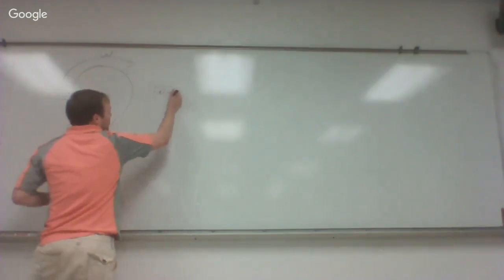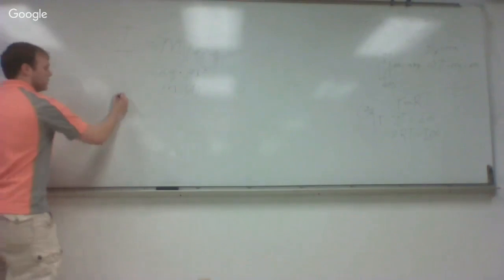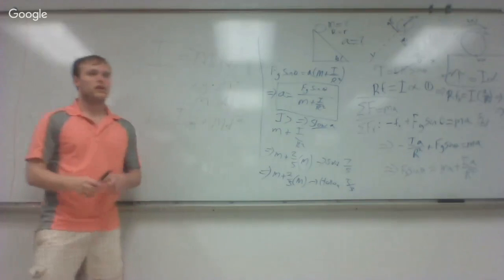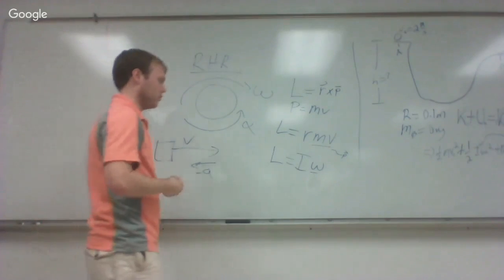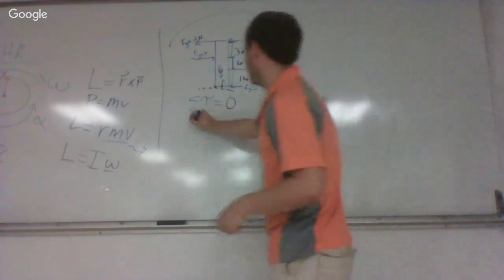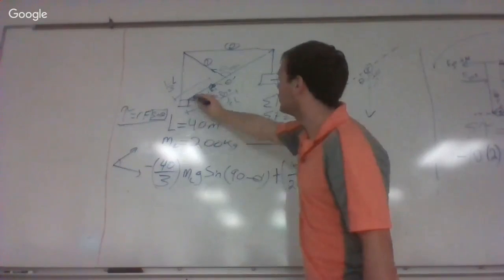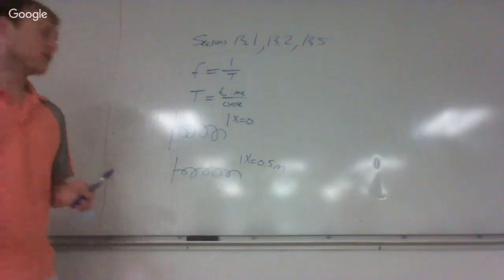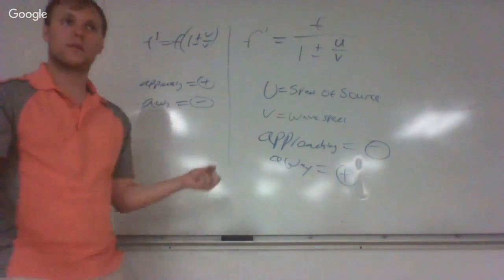REACH: PHYS-298 - Exam 3 Review Session - Chris Alt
Note from Chris - I'm very sorry for the sound quality of this video.  I had to make due with my laptop.  I hope some of this is helpful.

This will be a review for Dr. Liu's physics 298 course exam 3.  This will cover chapters 10-14 in "University Physics - Volume 1 - Third Edition"